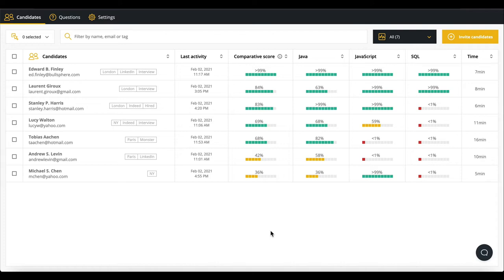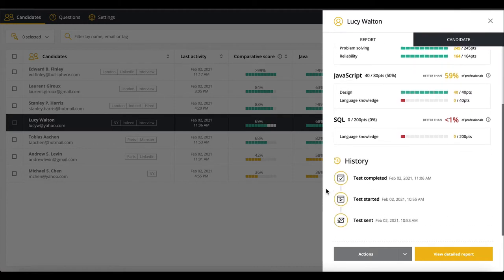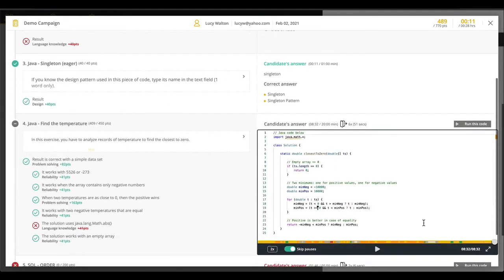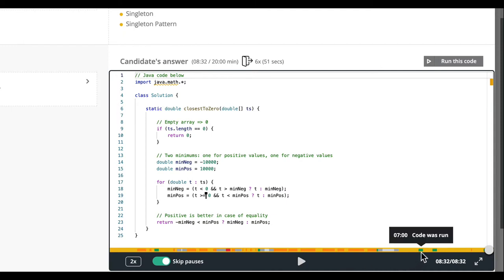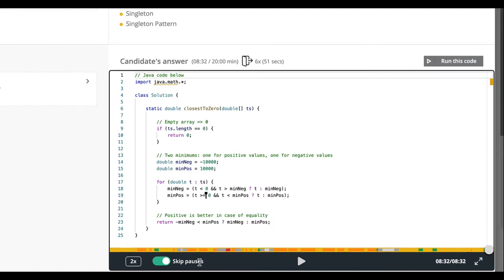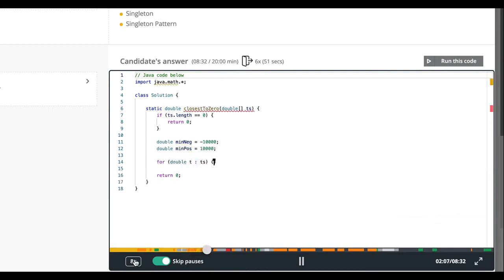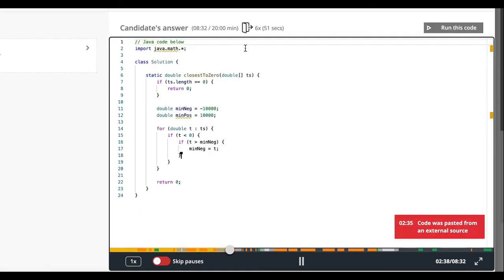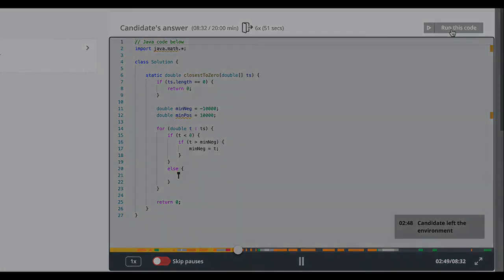Code Playback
Learn how to review a candidate's coding process after they complete a programming question.